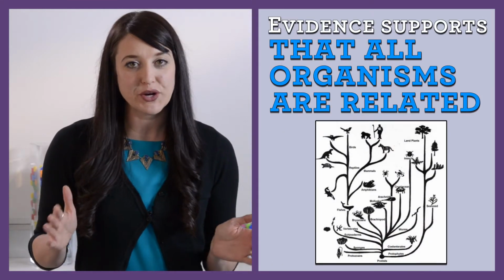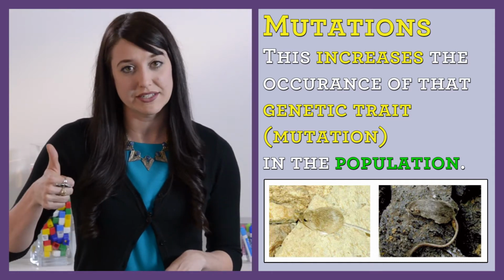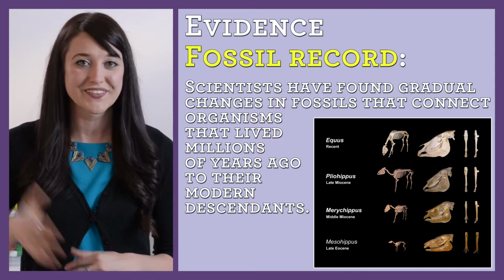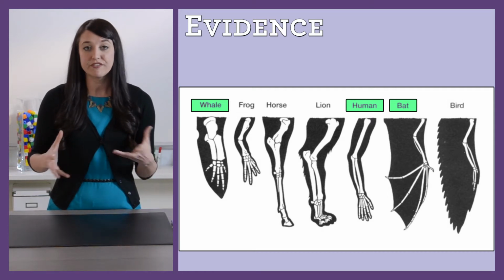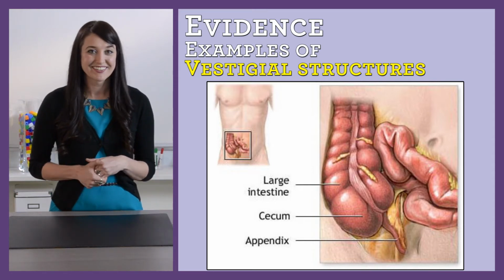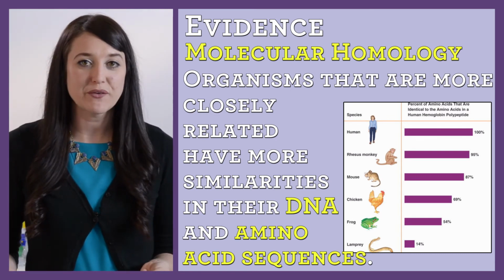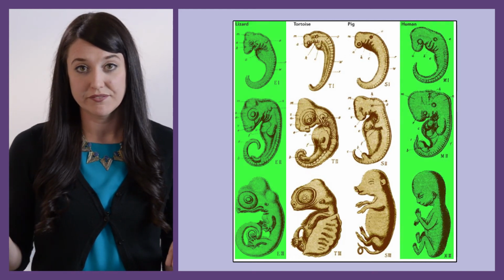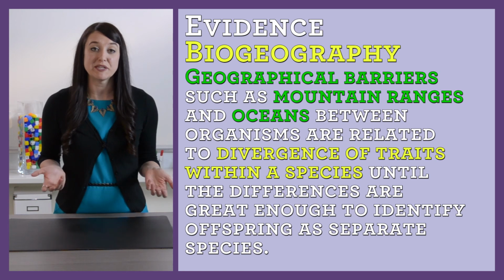Evidence of Evolution | Biology